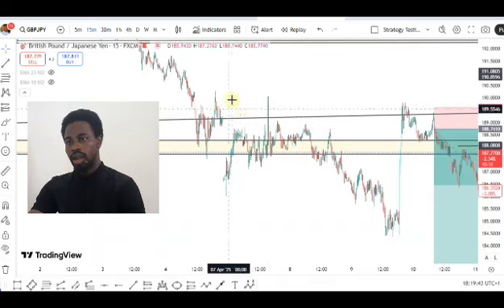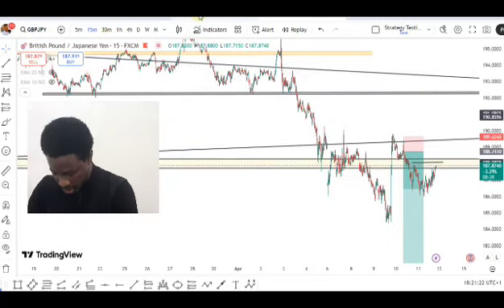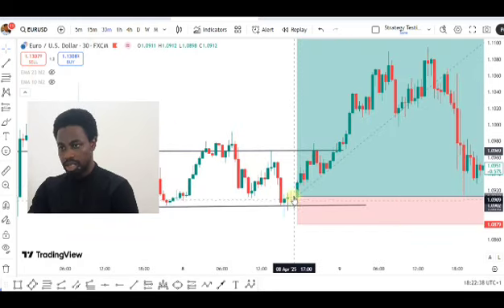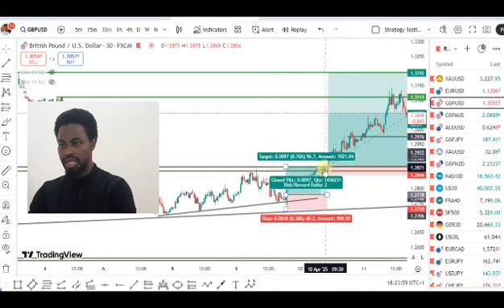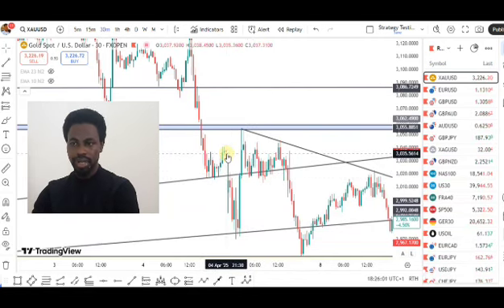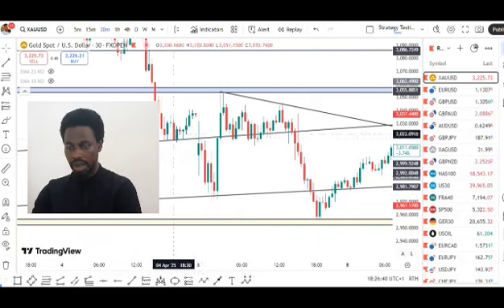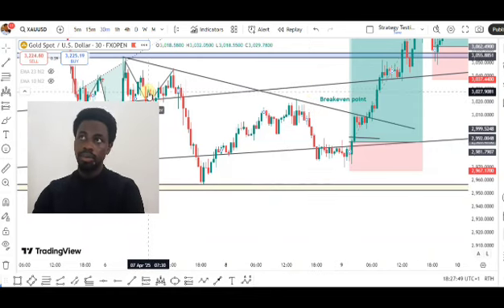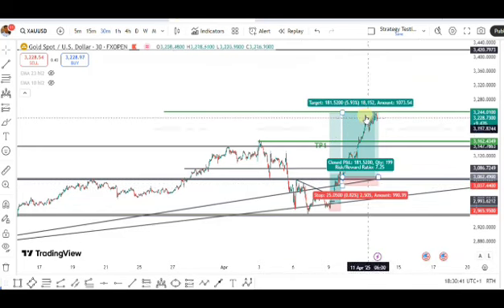"Proof My Technical Analysis Works – See What Happened!"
In this video, I break down how my previous market analysis played out exactly as predicted.
Watch as I walk you through the setup, explain the reasoning behind the trade, and show you how price moved straight to my take-profit level.

Whether you're learning technical analysis or just want to see accurate forecasting in action, this video is packed with insights that can help you sharpen your trading edge.